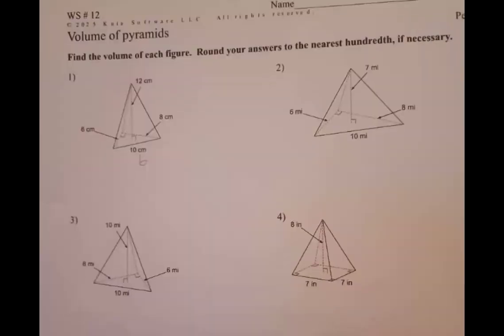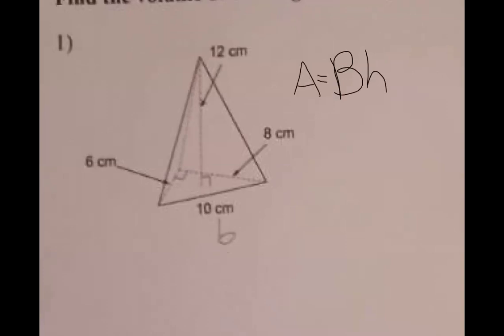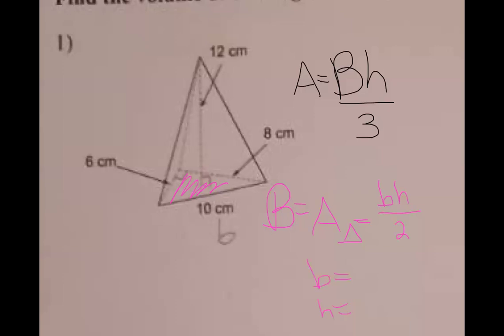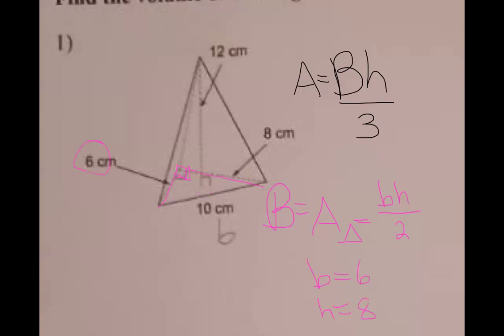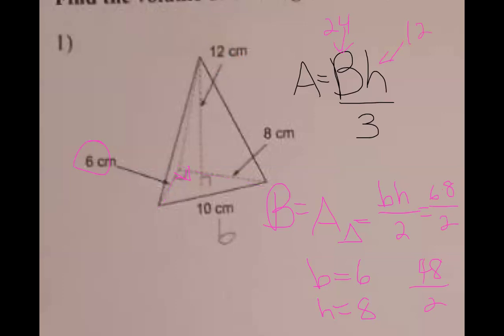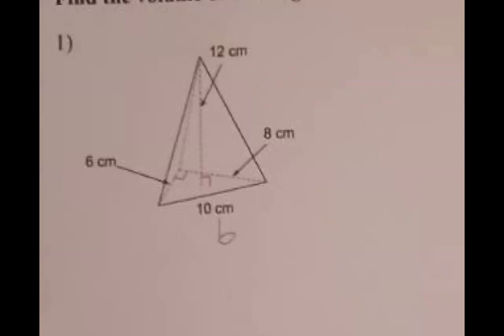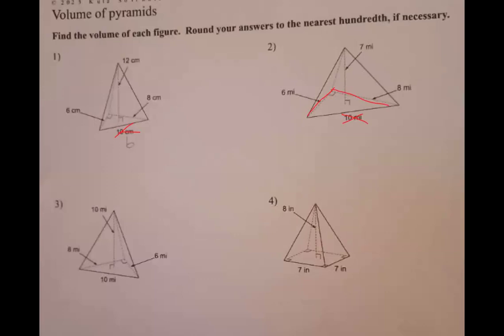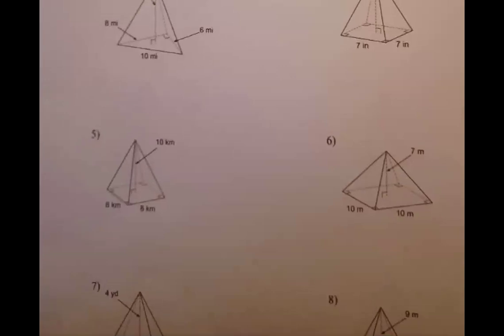Pyramid volume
Hi, I'm Kelli, a retired math teacher with over 20 years of experience, and I'm here to help you enhance your math skills! Join me and let's get started!

5 Tips to Improve Math Skills

Geometry
Volume
3 dimensional
Pyramid
Slant height
Height
Area